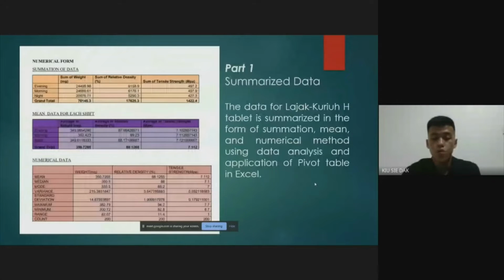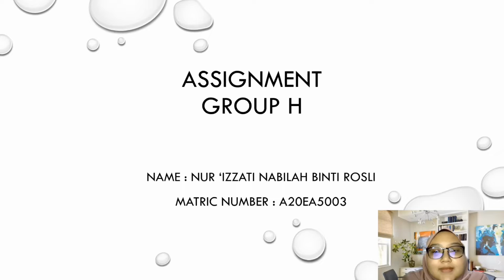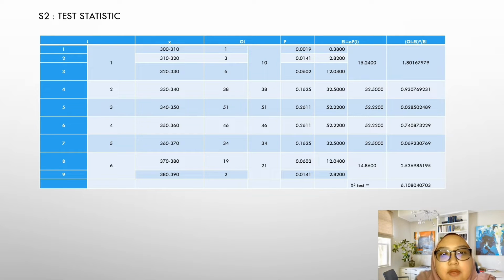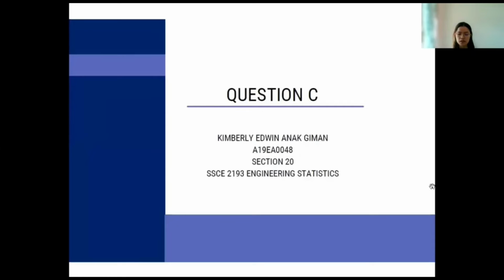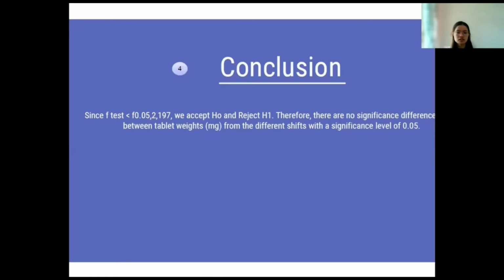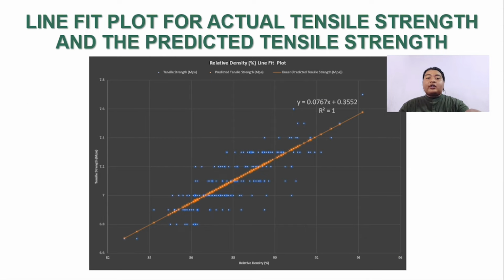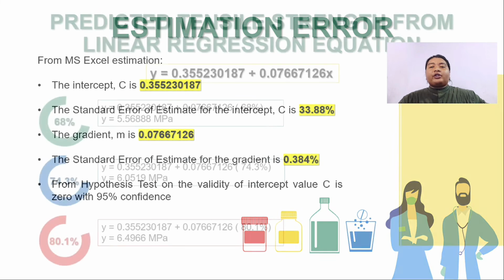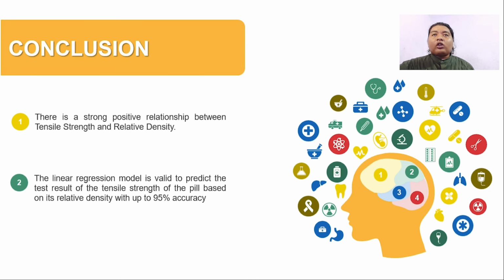PRESENTATION GROUP H SSCE 2193 ENGINEERING STATISTIC